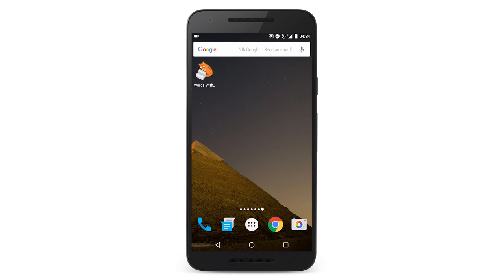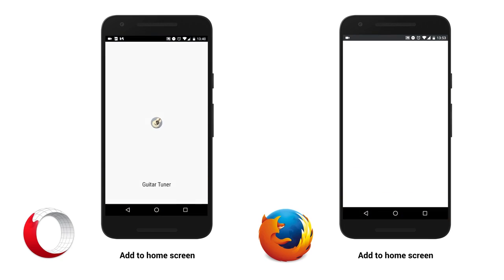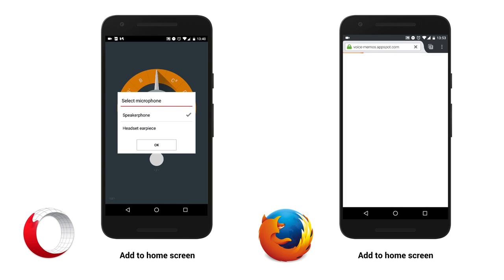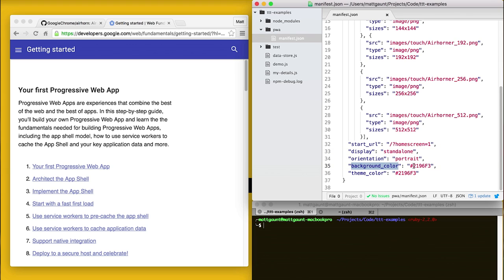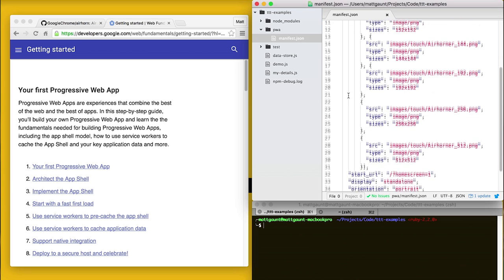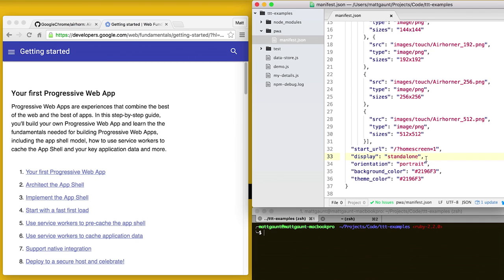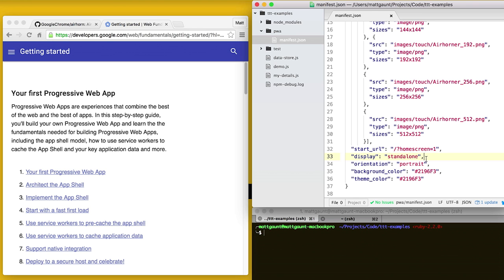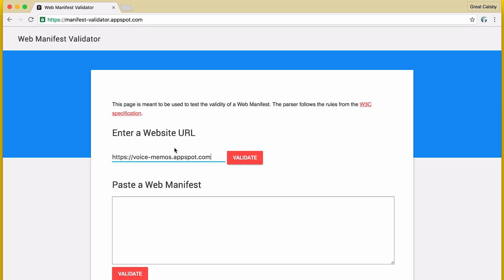Web App Manifest: Totally Tooling Tips (S3, E4)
Want to give your web app a spiffy splash screen when the user adds it to their home screen? Web App Manifest is the place to look. We cover what it is and how to add it in this Totally Tooling Tips with Matt and Addy.